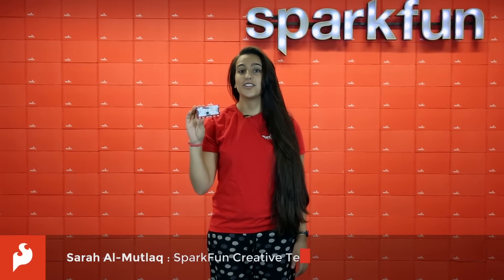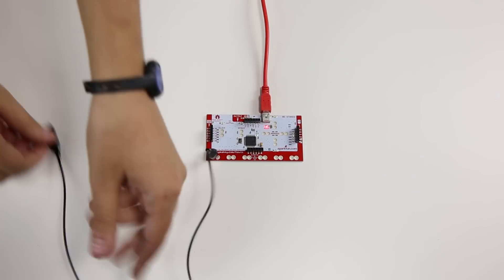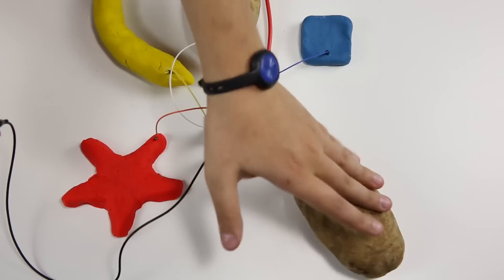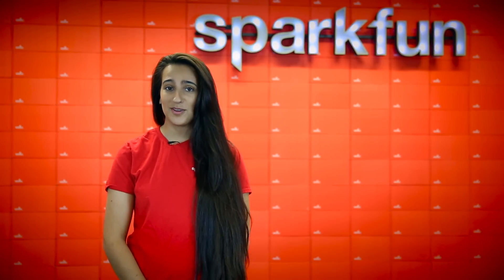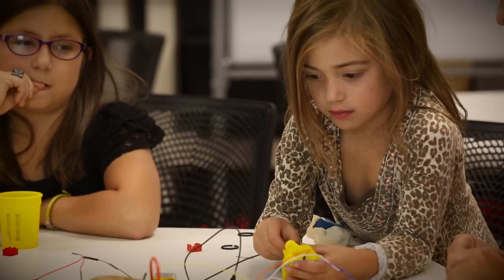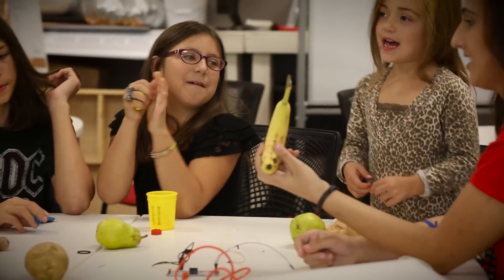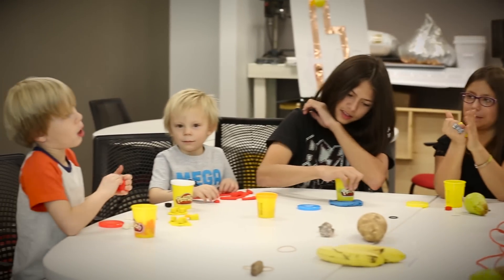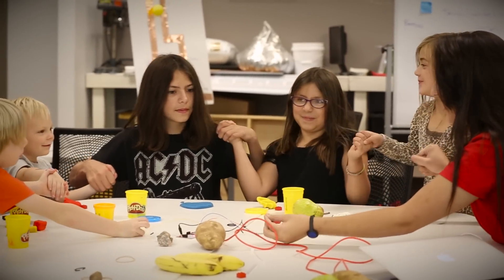SparkFun Makey Makey!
Using the MaKey MaKey you can make anything into a key (get it?) just by connecting a few alligator clips. The MaKey MaKey is an invention kit that tricks your computer into thinking that almost anything is a keyboard. This allows you to hook up all kinds of fun things as an input. For example, play Mario with a Play-Doh keyboard, or piano with fruit!